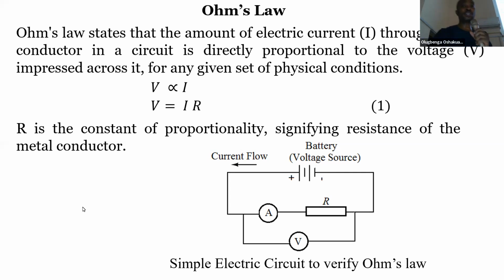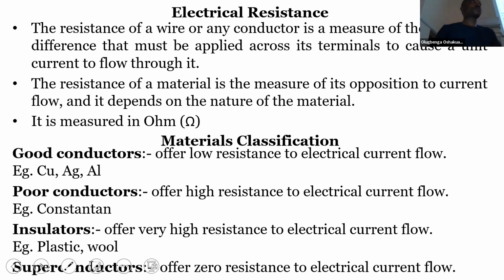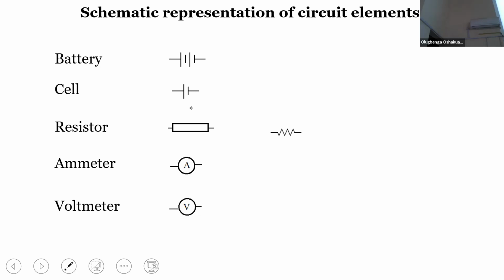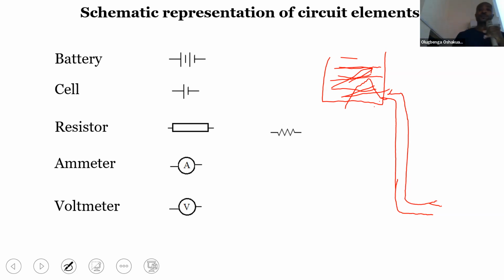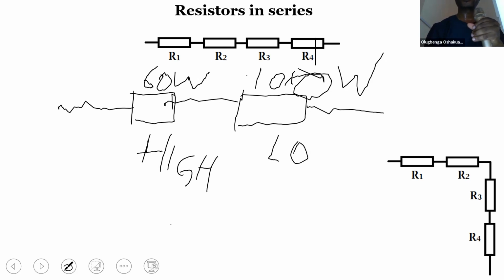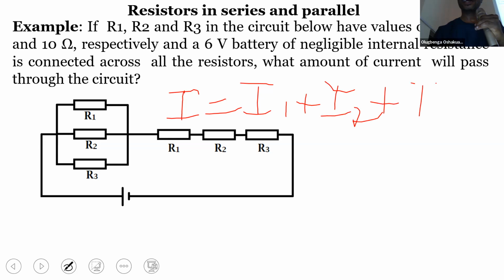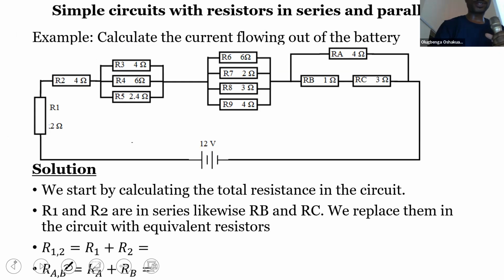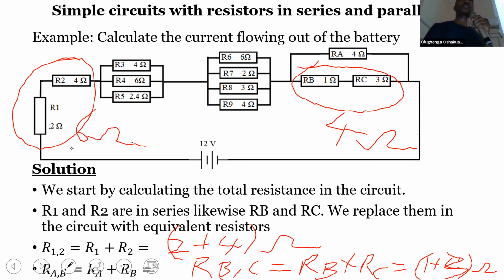Ohm’s Law and Analysis of Direct Current Circuits containing Resistors